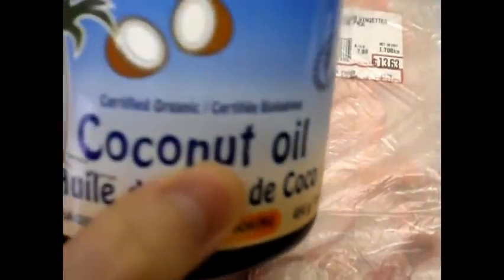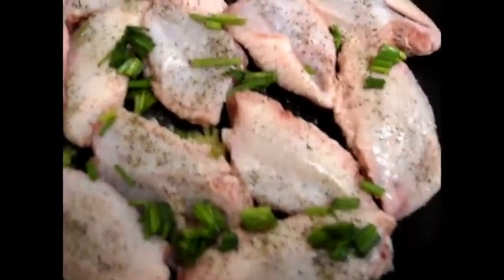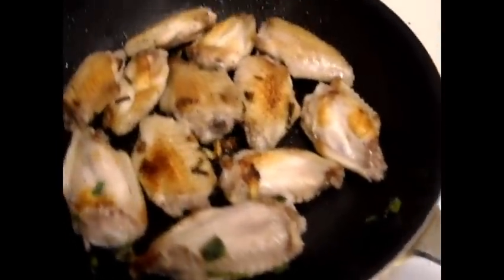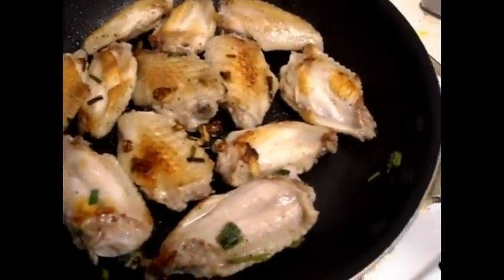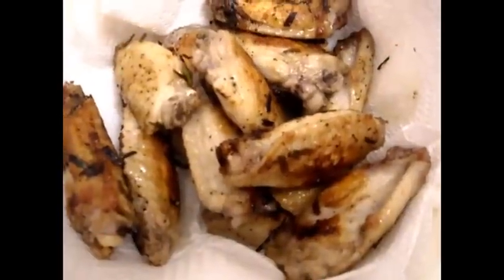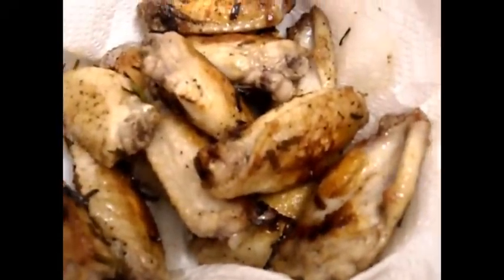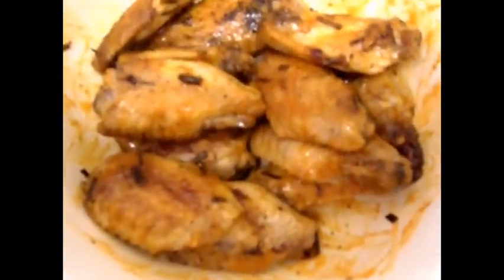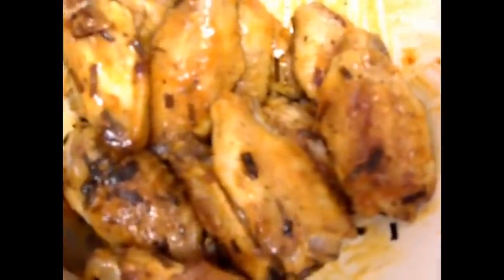How to make healthy hot buffalo organic chicken wings recipe gluten and casein free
this video shows my recipe for some healthy chicken wings. To make it even more healthy you can remove the chicken skin. This is gluten free and casein free. Feel free to use any type of sauce for the wings. You can interchange any of the ingredients as well.